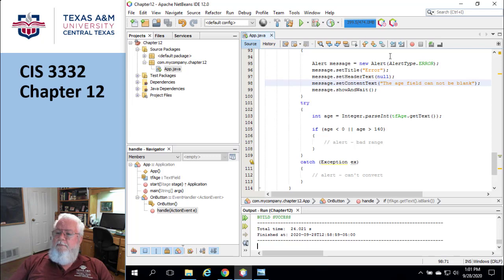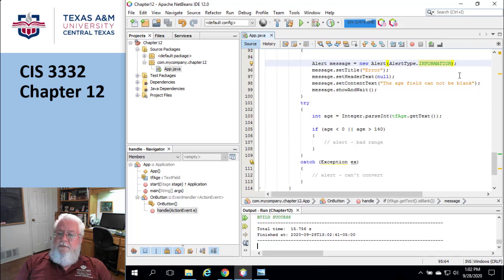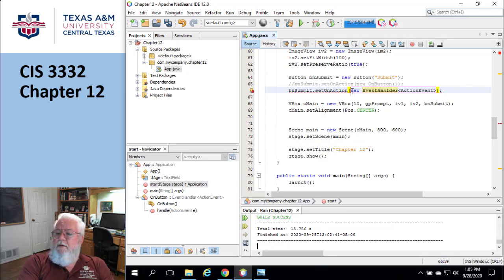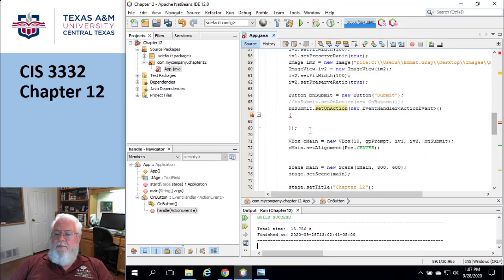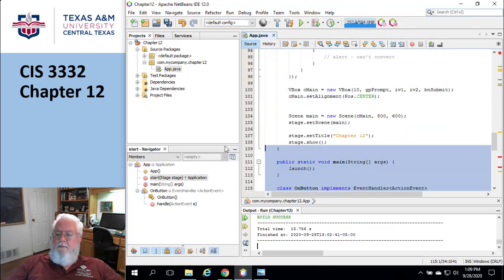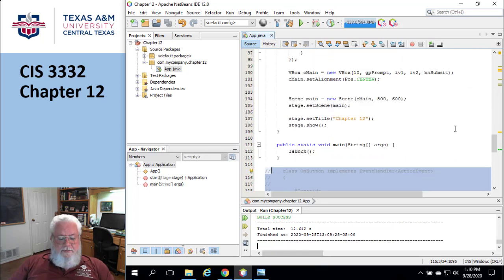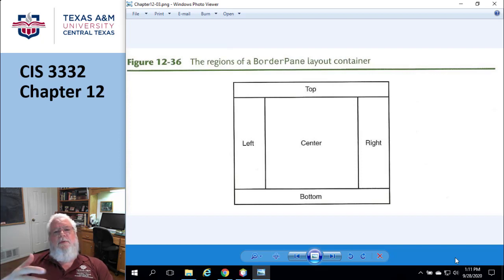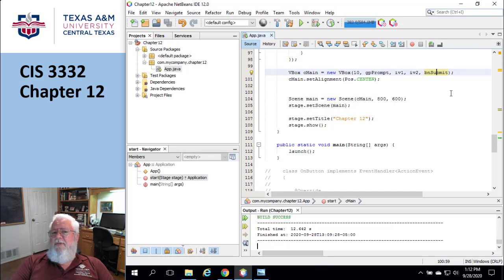CIS3332 Chapter12 Part5